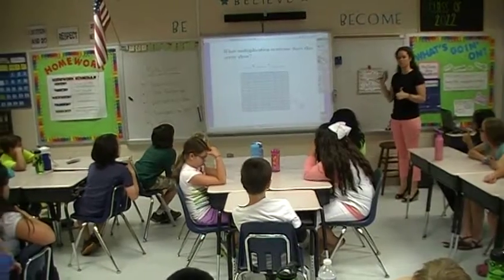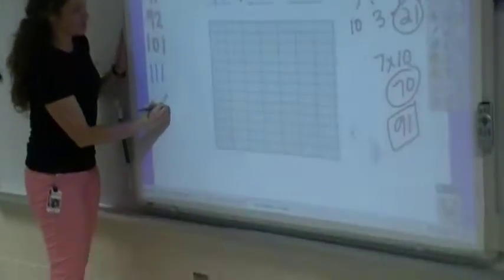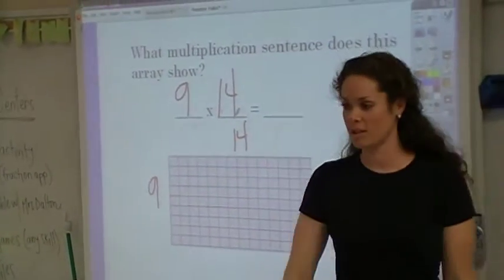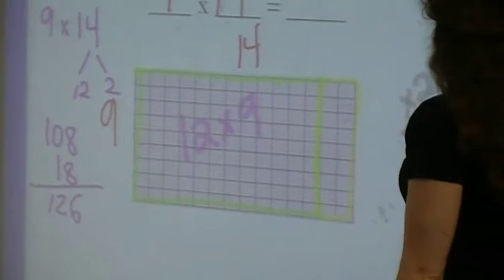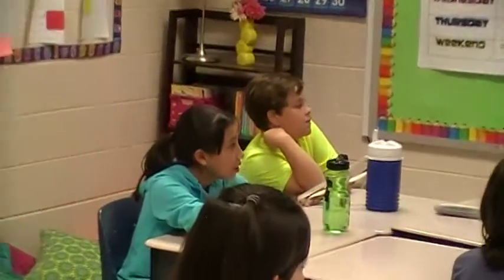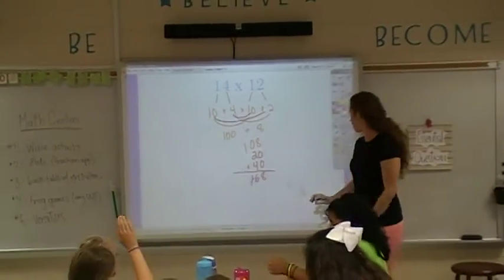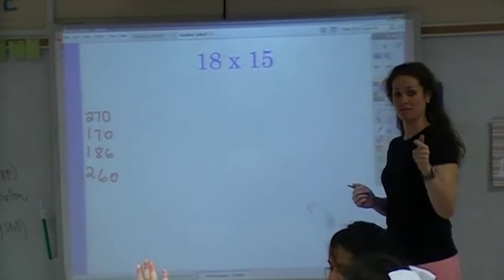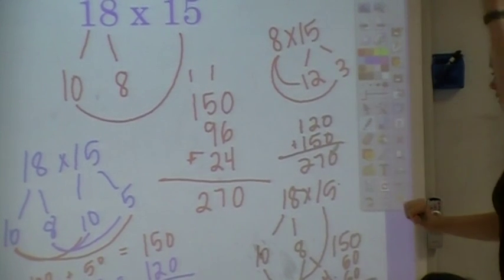Number Talk Multiplication 4th Grade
Mrs. Dalton conducting a number talk on multiplication with Grade 4 students.